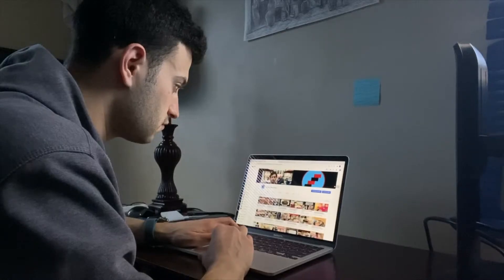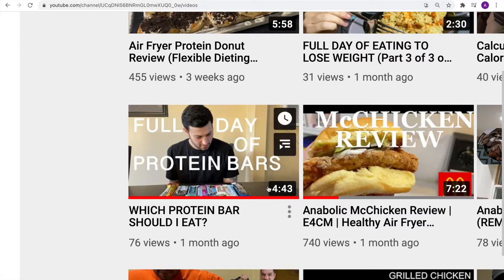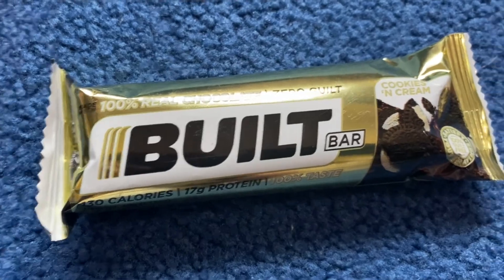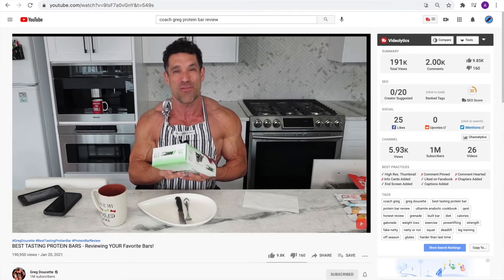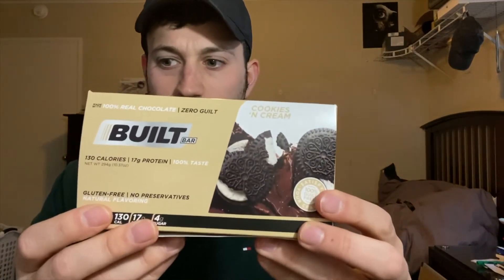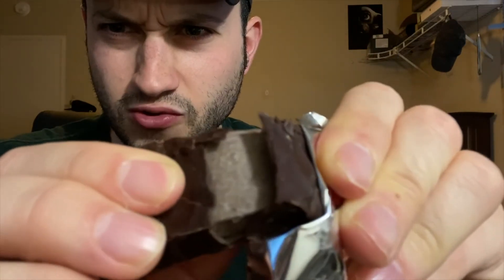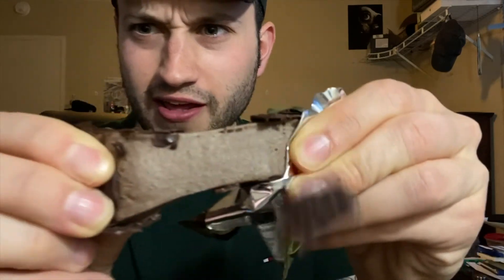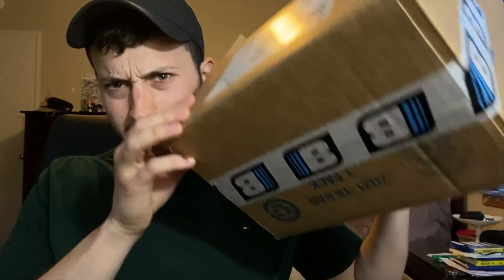I reviewed Built Bars Variety Pack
Today I reviewed 3 different Built Bars